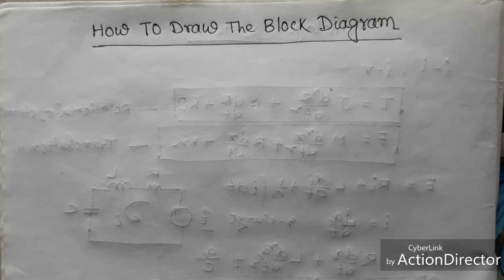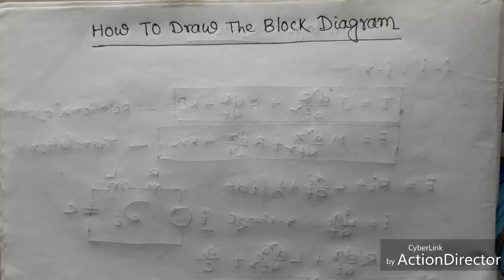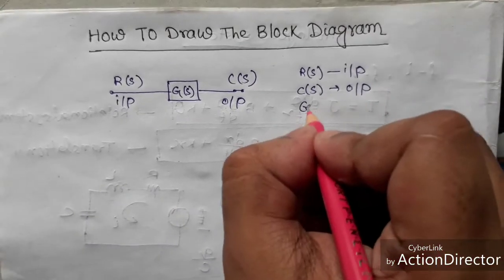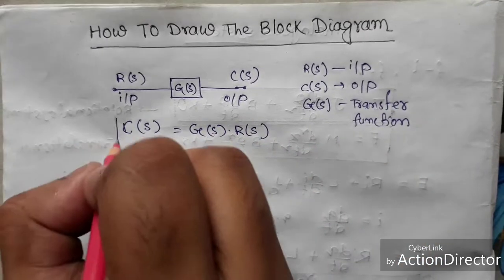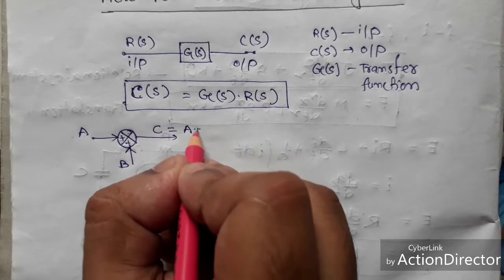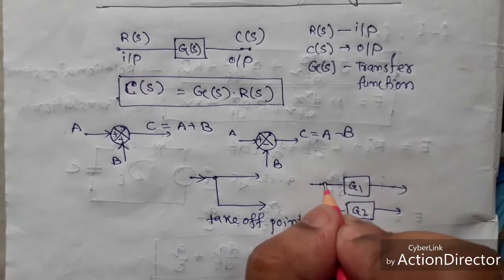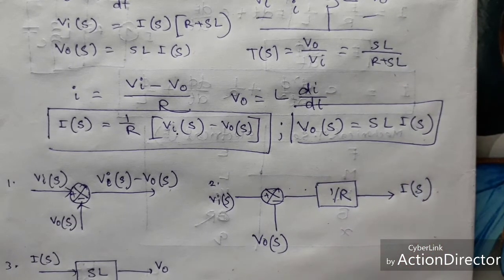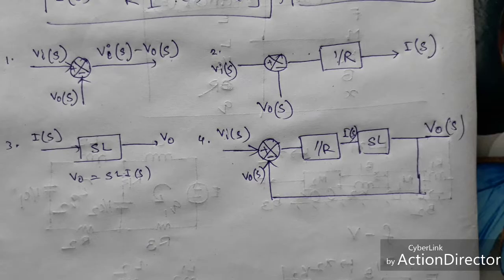How to draw the block diagram of any electrical circuit(from transfer function)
Importance of block diagram.Basic rules to draw the block diagram.consider R-L circuit and try to draw its block diagram.Two examples with solution are discuss in this video.